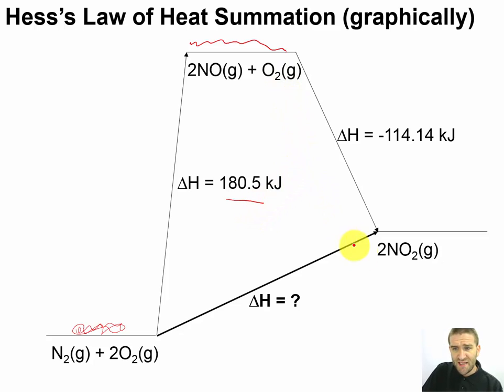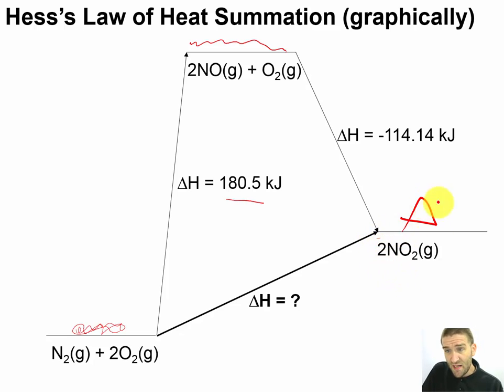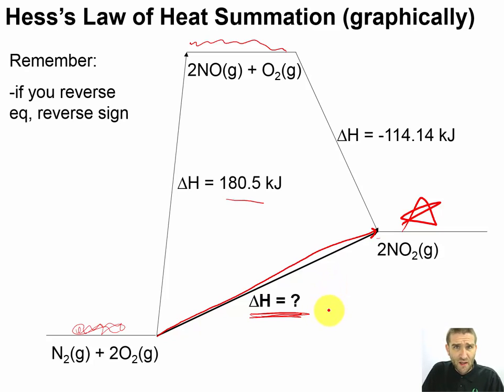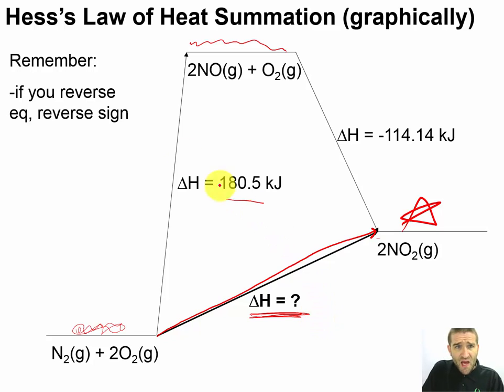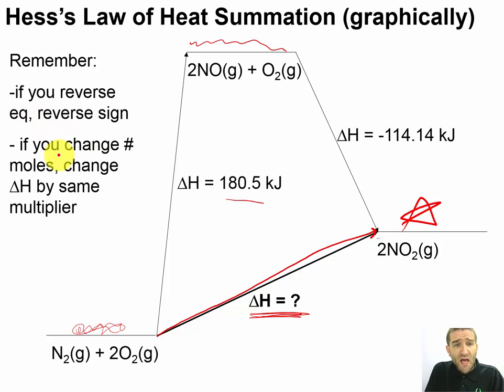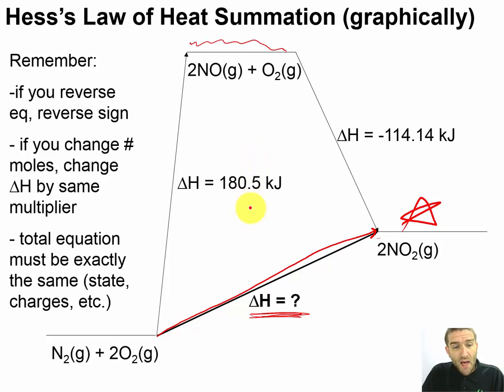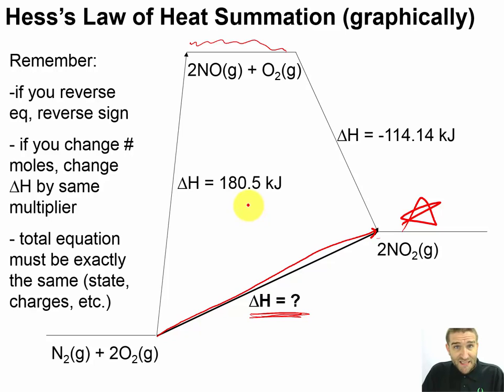Chapter 10 - 20 - Hess's Law of Heat Summation (graphically)